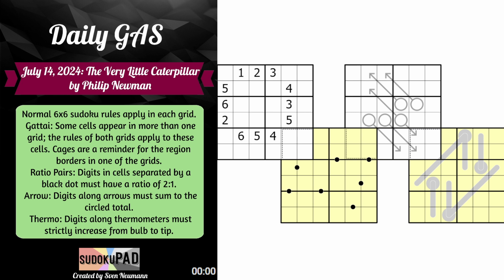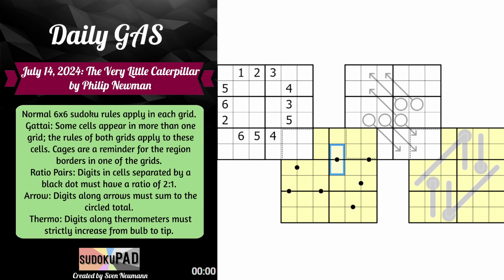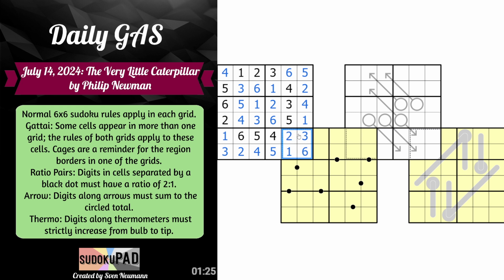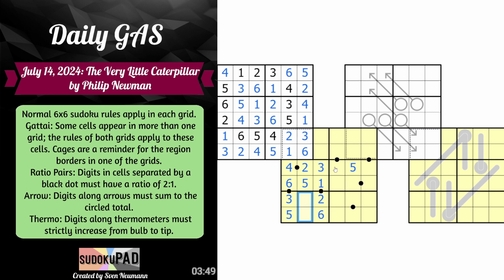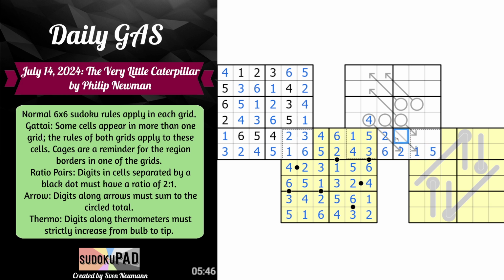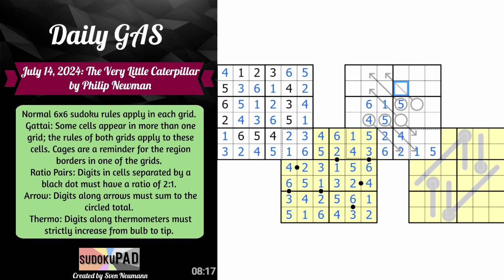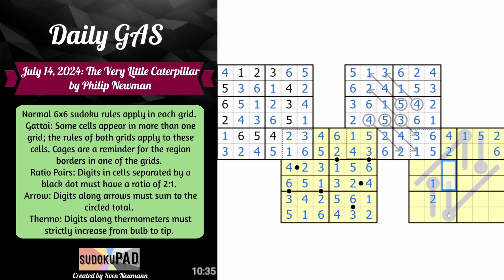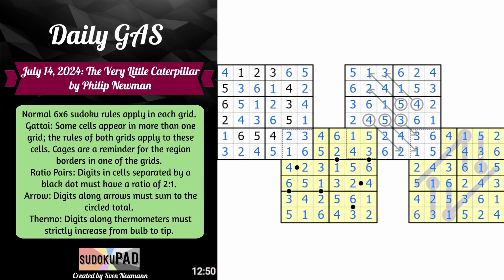Daily Sudoku - 14 July 2024